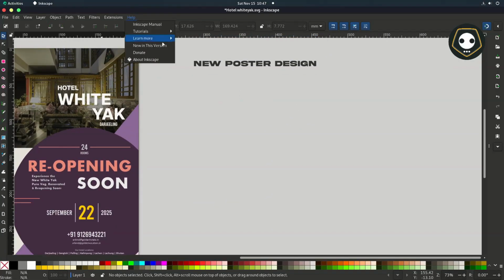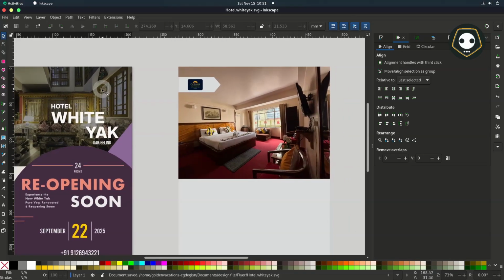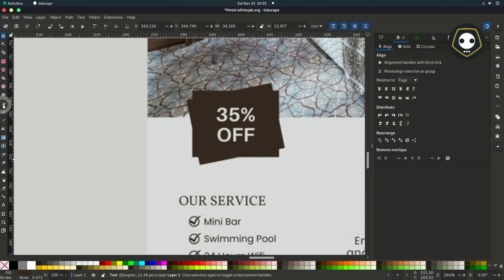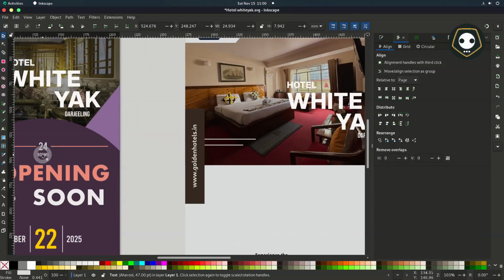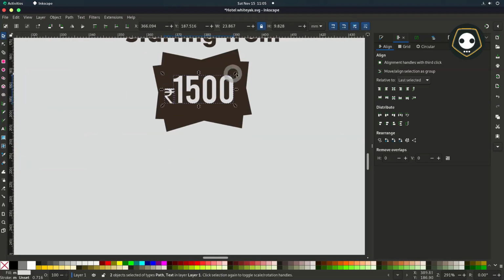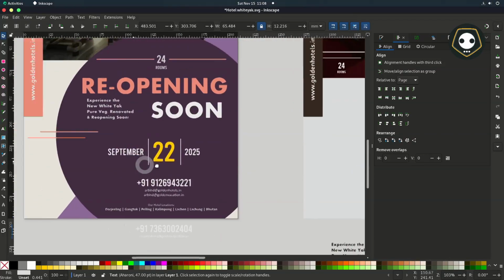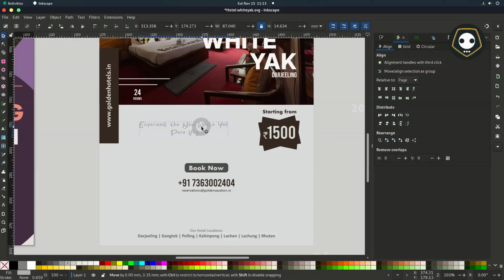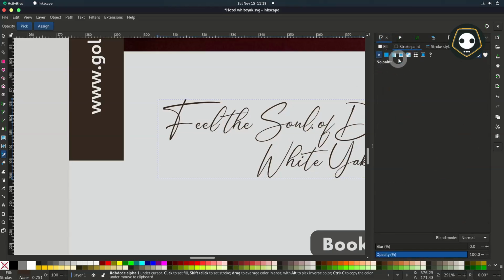Corporate Poster Designing tutorial for Save Time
vector art
flyer design tutorial
intro 01:08
start 05:06
add text 05:12
add image 13:17